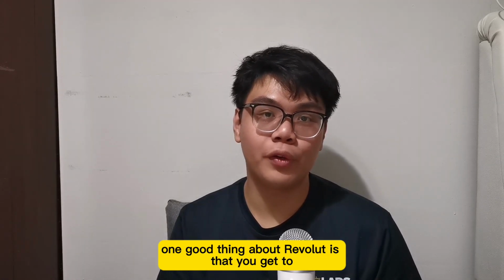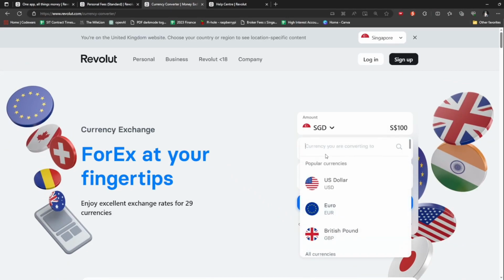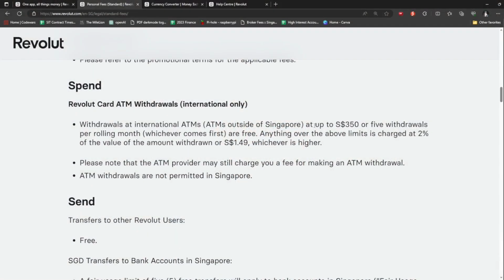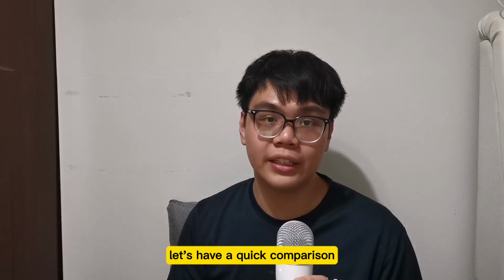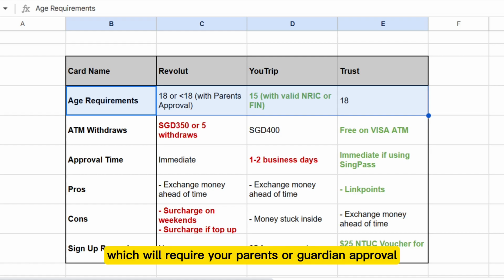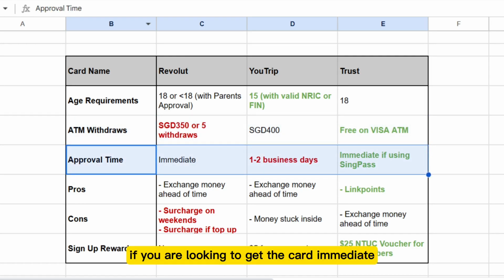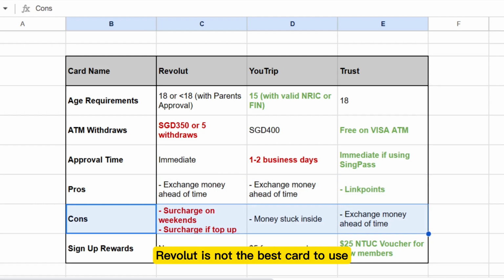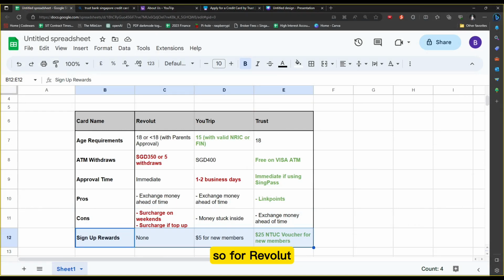BEST card to spend on overseas | SG Students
What is the BEST FREE Foreign Currency Card to use overseas for SG students?

REFERRAL
⊳ Trust Savings ($35 Fairprice voucher): 1PPQYT6X
⊳ DBS PayLah! ($5): BRUS2P468

TIMESTAMPS
00:00 Intro
00:27 Revolut
01:49 YouTrip
02:53 Trust
03:46 Comparison
04:54 Outro